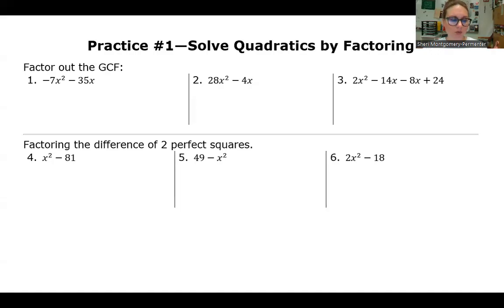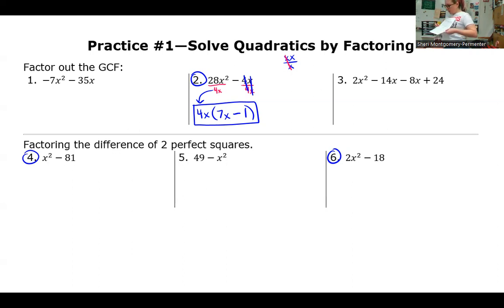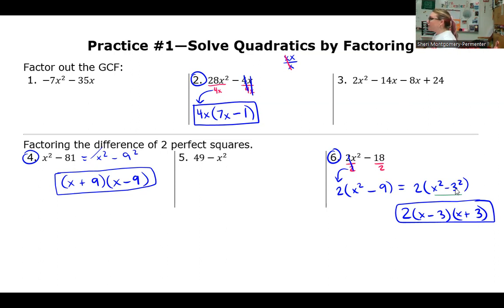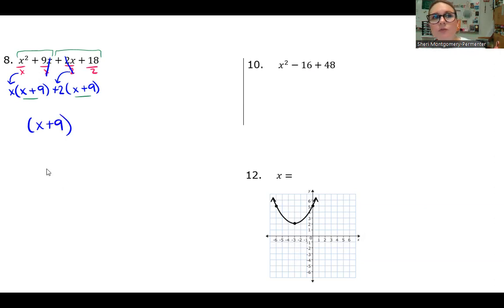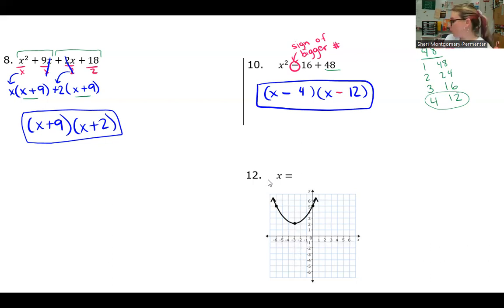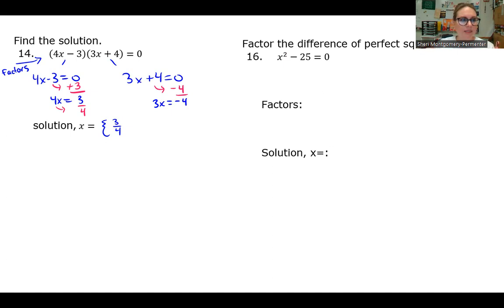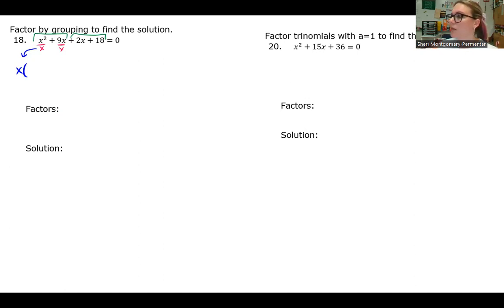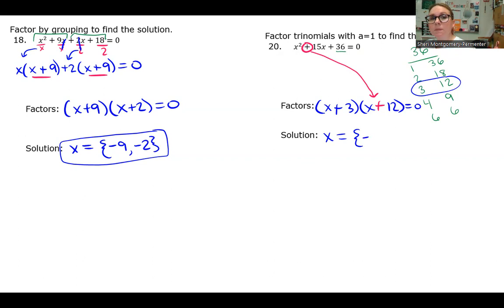Practice #1 Solve Quadratics by Factoring